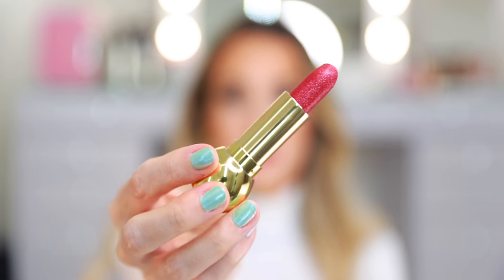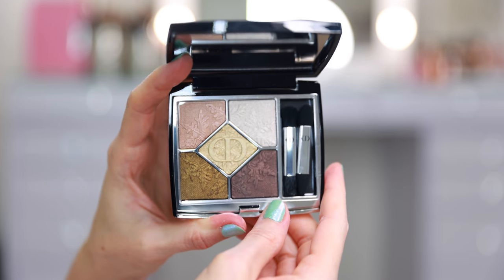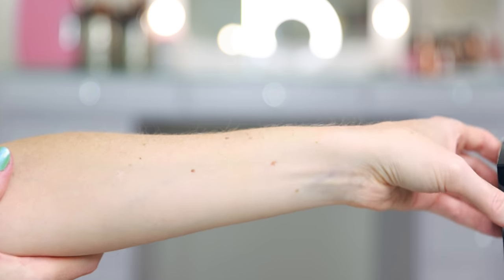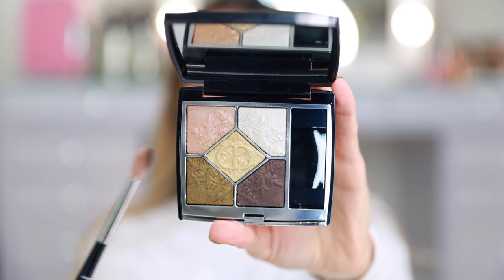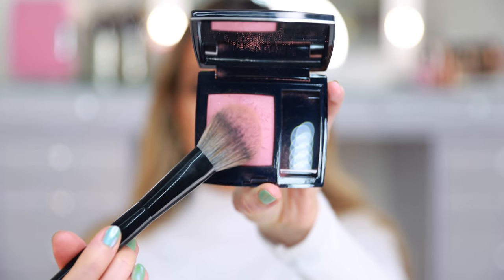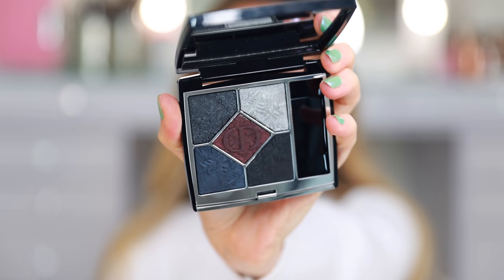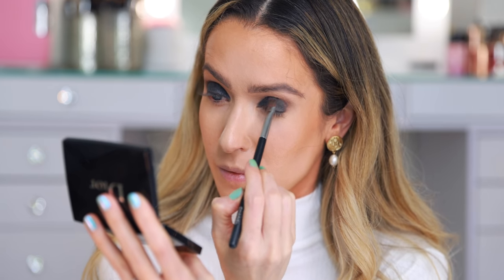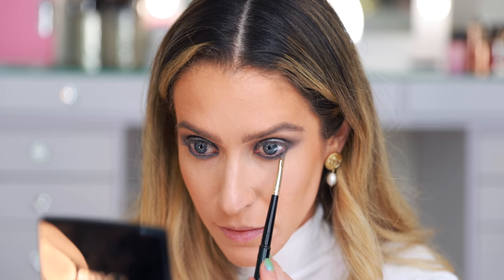DIOR GOLDEN NIGHTS NEW HOLIDAY COLLECTION 2020 UNBOXING & REVIEW!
Today, I'm unboxing and reviewing the new Dior Golden Nights holiday collection for 2020!

DIOR GOLDEN NIGHTS
Bloomingdale's has a great gift! Also sign up to be a Loyalist (it's free, not a CC) You earn cash back!
$63 Black night palette
$63 Golden Snow palette
$45 Rose frisson blush
$45 Golden frisson
$29 Diorific nail polish
$40 Diorific lipsticks
$180 Dior lipstick set
*the Dazzling Red Diorific lipstick is very similar to the red from last year that I'm wearing in the video*

Nordstrom
$33 Golden nights eyeliner
$45 Golden frisson
$40 Diorific lipsticks

$60 Ultra le teint
$32 PML concealer
$59 Luminous les beiges light
$45 Laguna bronzer
$65 Glam palette
$30 Feline Flick liquid eyeliner
$27 Marc Jacobs mascara
Code: ErinNicoleTV20